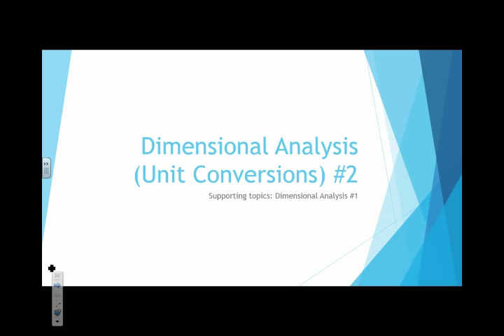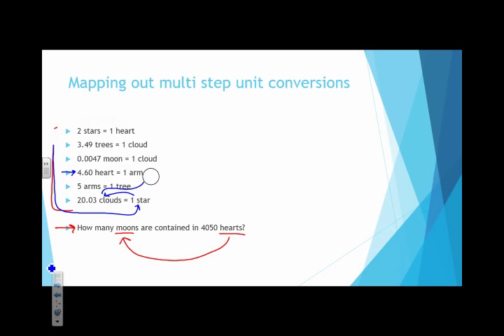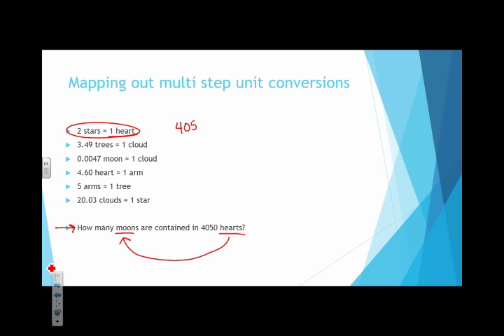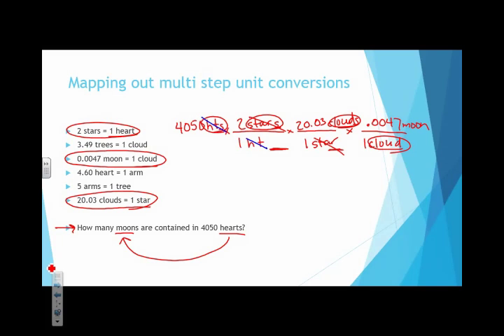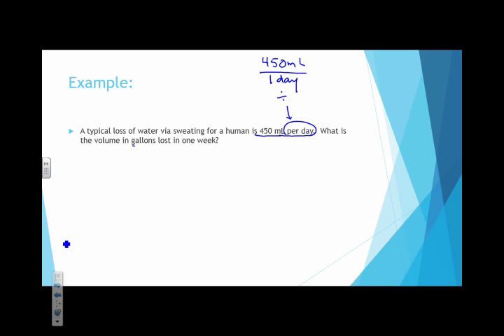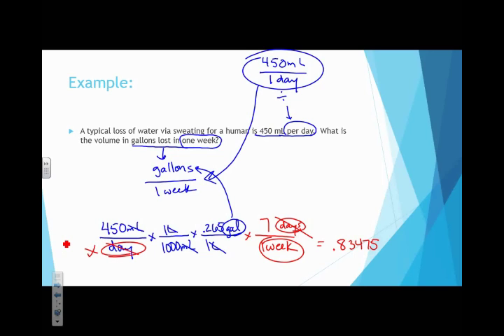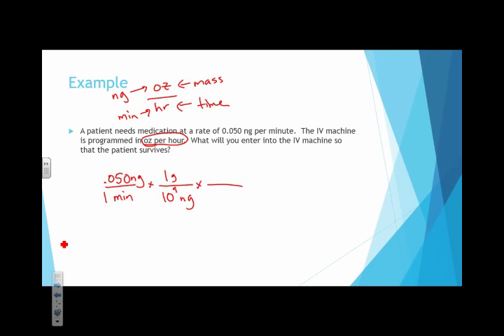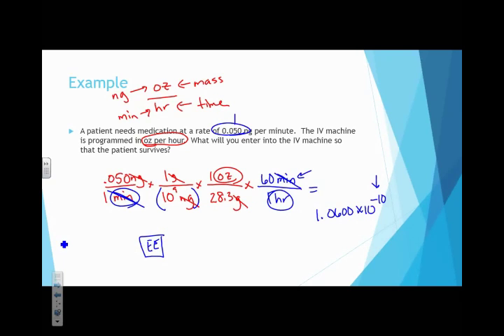Dimensional Analysis 2 default 008717a3